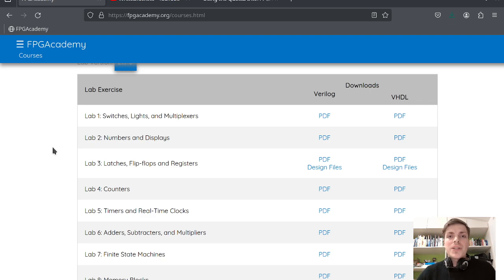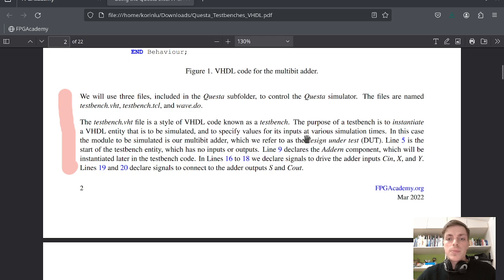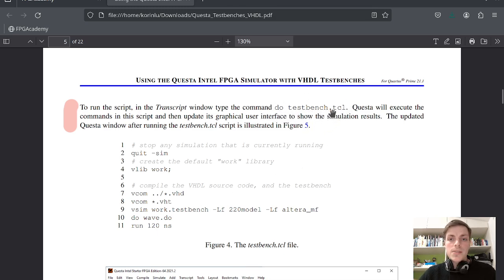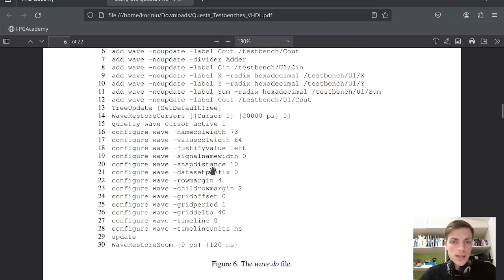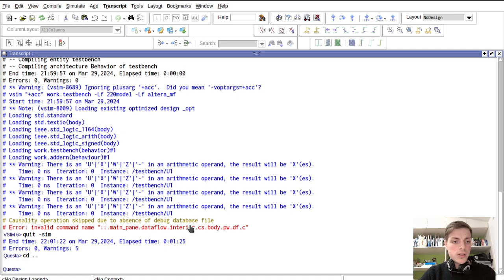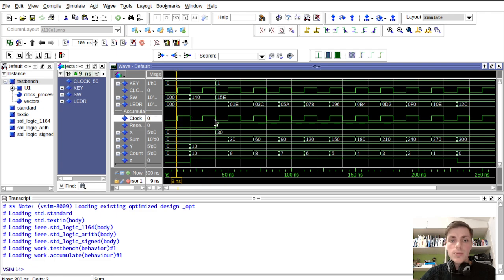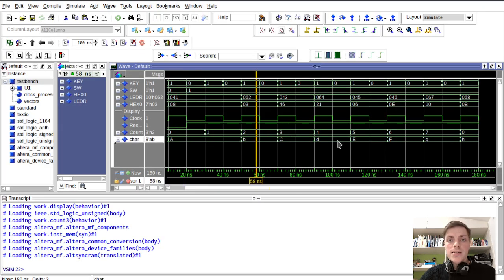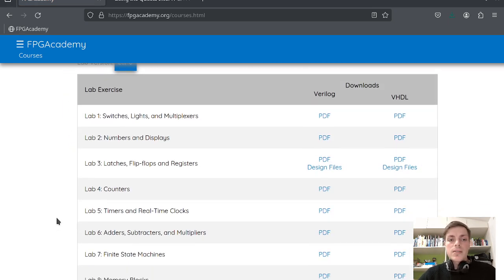Learning FPGA Together! Questa Simulator with Testbenches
8. episode in a series where we dive into FPGA Development! We are following a FPGA Academy Course which can be found

This episode goes through the Digital Logic Simulation and Debug tutorial. We explore simulating Verilog or VHDL code functionality with Questa Simulator using testbenches. Ultimately, we discover how to initiate Questa simulation files within Quartus projects.